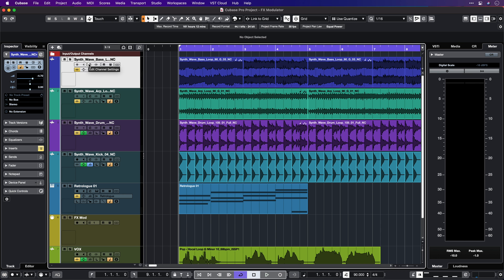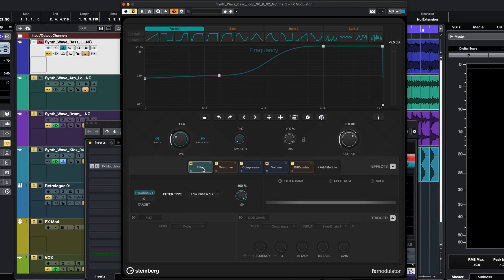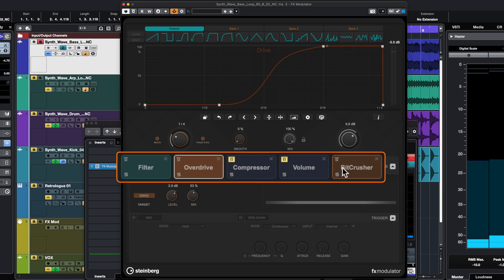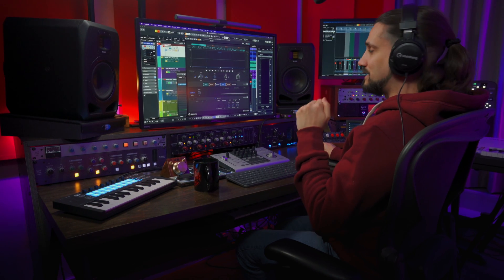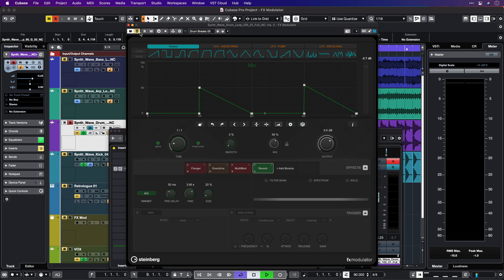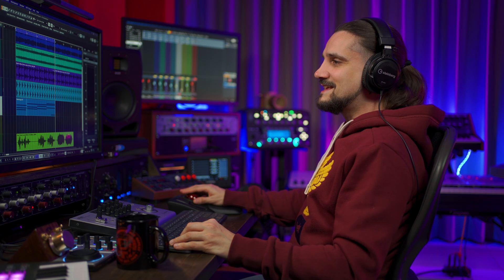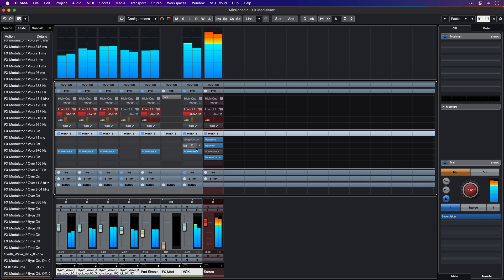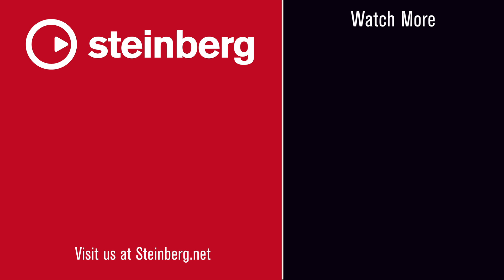FX Modulator | New Features in Cubase 12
The FX Modulator is a brand new effect in Cubase, one of the new features in Cubase 12 that will really make a difference to your sound design. This video looks at how does the effect modulator work for creating new sounds, sound effects and making sounds more interesting. With Cubase 12, your effects will be made better than ever by using this exceptional audio modulator!